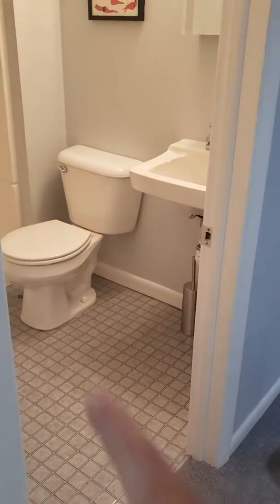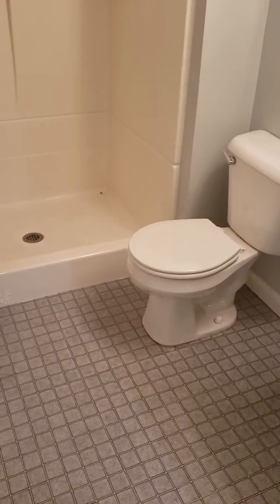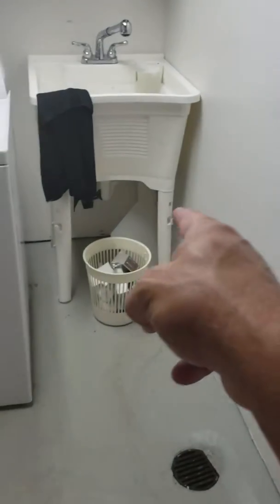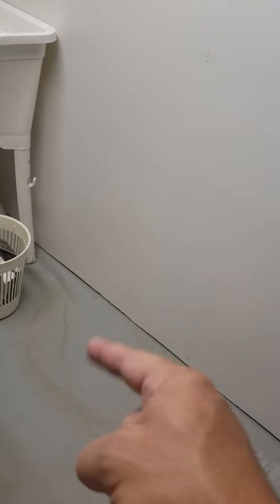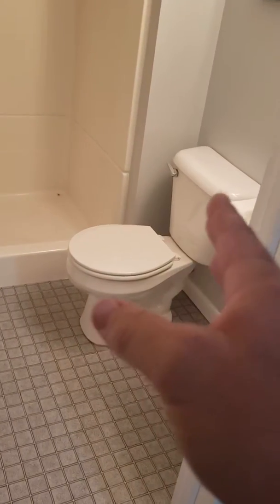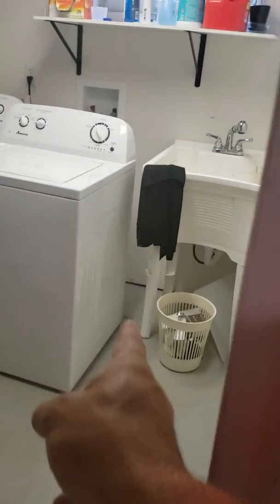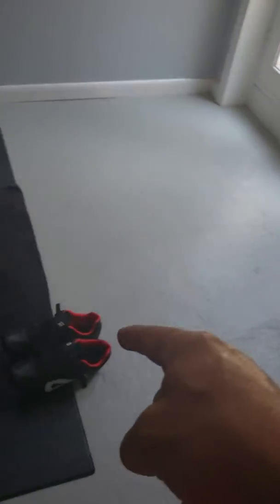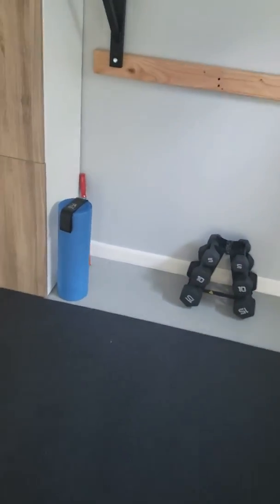80519 falls Church reroute descale